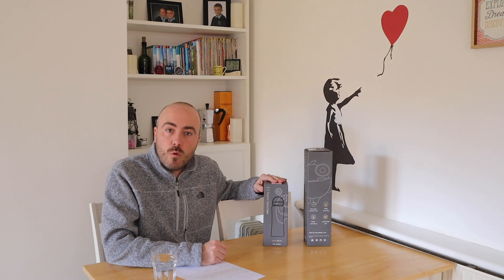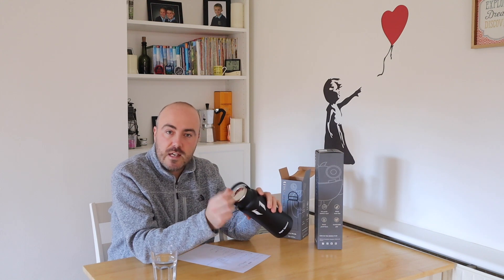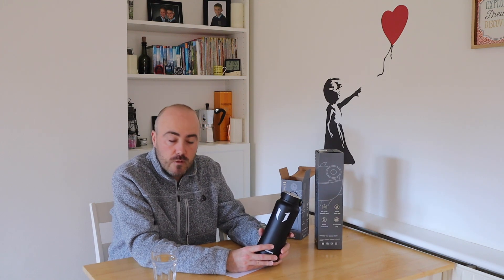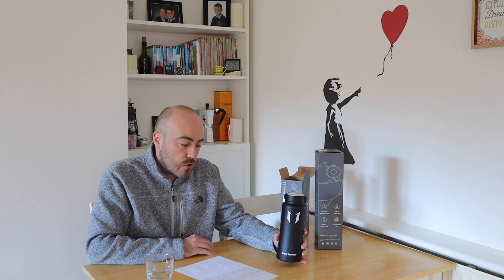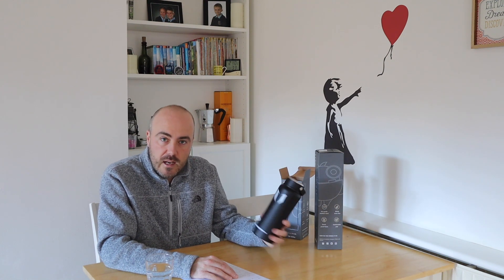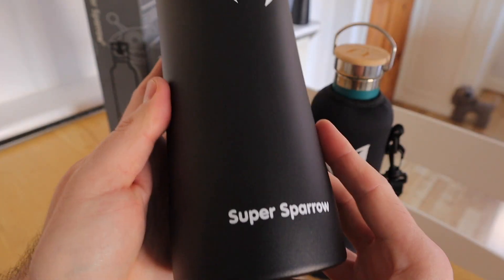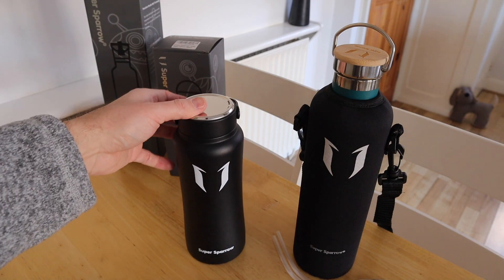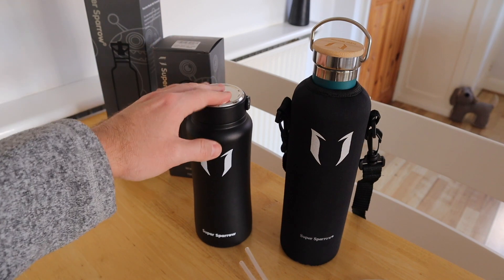Super Sparrow Insulated Bottle Review - (HINT) - JUST AS GOOD AS THE PRICIER ALTERNATIVE !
Here is my take on the Super Sparrow insulated bottle - I think they are very good quality - the finish and workmanship are top notch - I left the flask outside in my garden for an hour this afternoon - the windchill was minus 3 / 4 degrees celsius coupled with a strong wind - even though it was only an hour - the weather conditions were absolutely freezing and would sap the heat out of anything! So a fair test I believe.

STAY COLD & KEEP WARM: Unique stainless steel double-walled vacuum insulated technology with vacuum-seal cap, the tight combination of the bottle cap and bottle body keeps your drink /Liquids cold 24 hours or hot 12 hours.

BPA FREE MATERIAL: Super Sparrow Water Bottle (wide mouth) Made of 100% non-toxic BPA-free Silica gel & durable food-grade 18/8 stainless steel, All materials in contact with beverages are BPA-free, food-safe and recyclable. More durable, and suitable for adults and children.

UNIQUE EXTERIOR DESIGN：The bottle adopts a unique spray color molding process, which has bright and durable colors and keeps the color not easy to fade. The streamlined bottle shape with a 10°arc in the middle of the bottle body, combined with the delicate and advanced matte texture, can bring everyone a comfortable grip and hold experience whether it is indoor work or outdoor exercise.

BOTTLE CAP DESIGNED BY SUPER SPARROW: The stainless steel double-layer vacuum sealing cap can make the heat preservation effect of the liquid in the bottle better and prevent leakage more effectively. The stylish cap comes with a flexible handle to make it easy to carry with you throughout your day.

LOCKTEMP TECHNOLOGY + INSU-SHIELD: The exclusive bottle cap design, using LockTemp Technology, makes the temperature less easy to lose, whether it is hot tea or cold drink, can give you longer enjoyment.

All the best - Chris (PS, I'm glad to be back !)